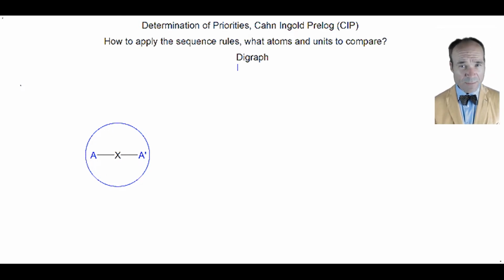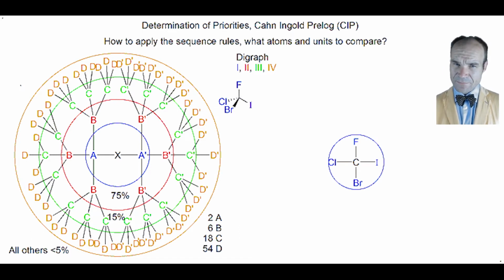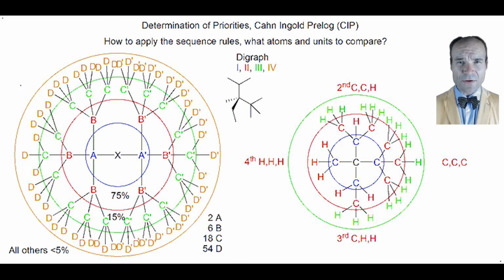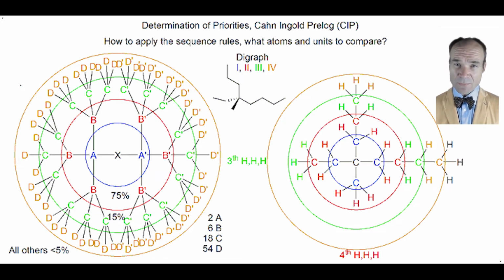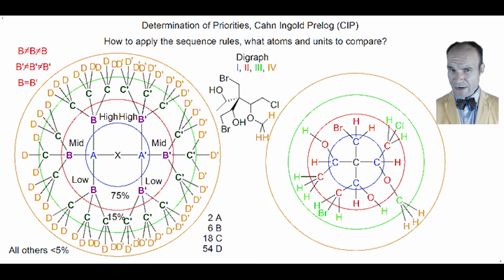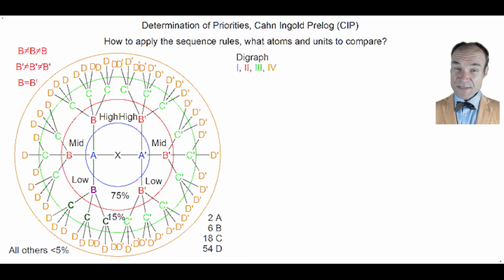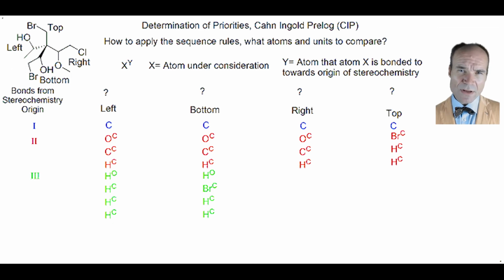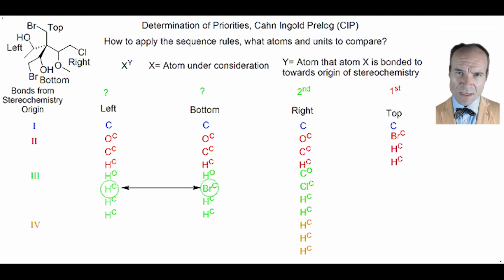Stereochemistry: Determination of Priorities, Cahn Ingold Prelog (CIP). Single bonded Substituents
From the centre to be analyzed, the atoms are systematically studied progressively further and further from the centre until a difference is identified, or the two groups are determined to be identical. Atoms the same number of bonds from the centre are compared. However within that comparison, those atoms attached to the same higher priority atoms one atom closer to the centre are compared first. The evaluation is initially for atomic number, if the same, then atomic mass and ultimately stereodescriptors. If at any point a difference is determined the process stops and the groups under evaluation have their comparative priorities. It is critical to evaluated the correct atoms to each other to aid this the molecule can be laid out in a digraph or a table. The molecules discussed range in complexity from those that are differentiated one bond from the centre ultimate to an example that is critical to compare atoms in the correct order.